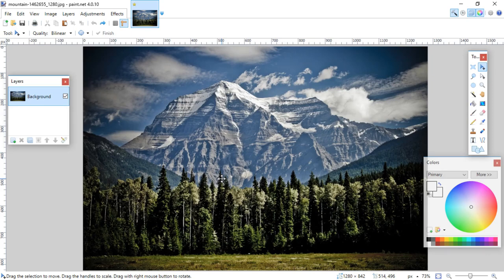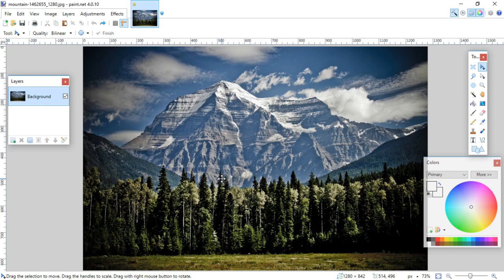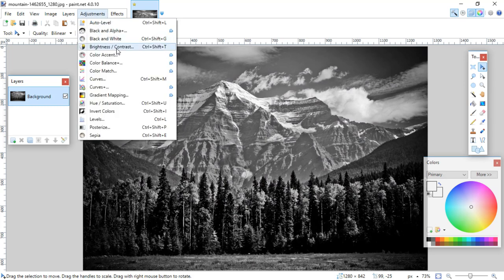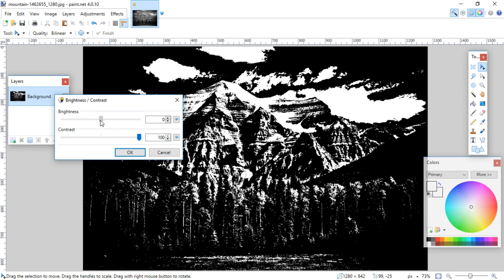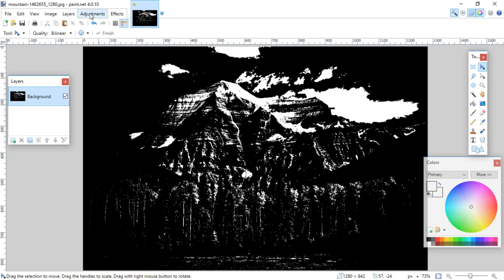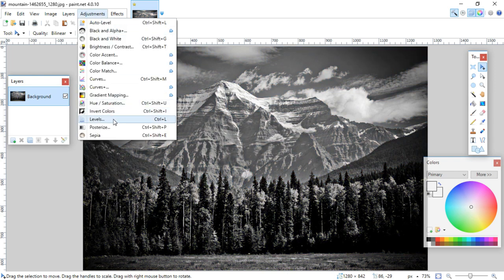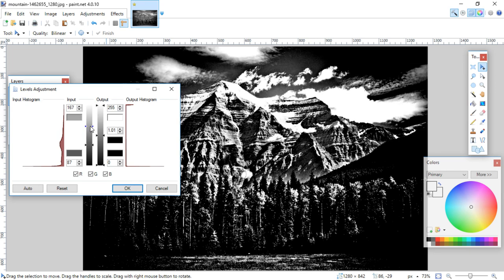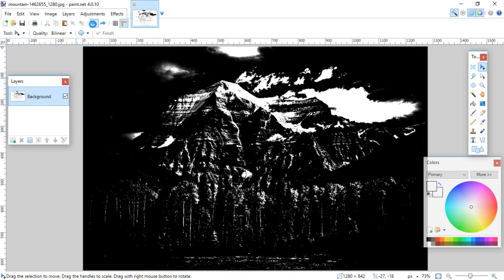How To Make Scroll Saw Patterns with Paint.net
A quick tutorial on how we make silhouette scroll saw patterns using Paint.net

HELP SUPPORT MORE MAKER CONTENT and get some nice rewards

Credits

Extra Music Credits
None